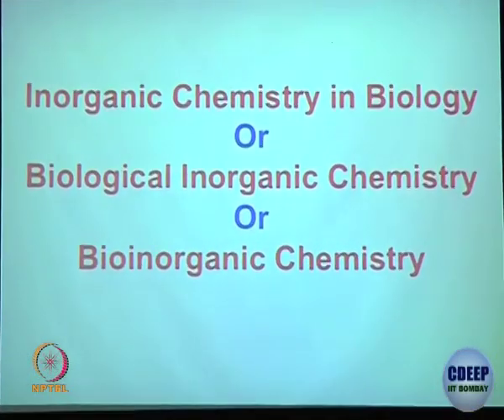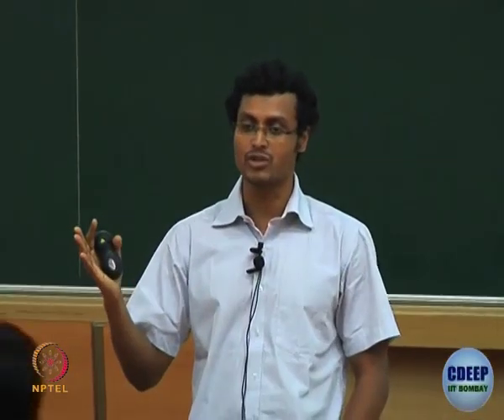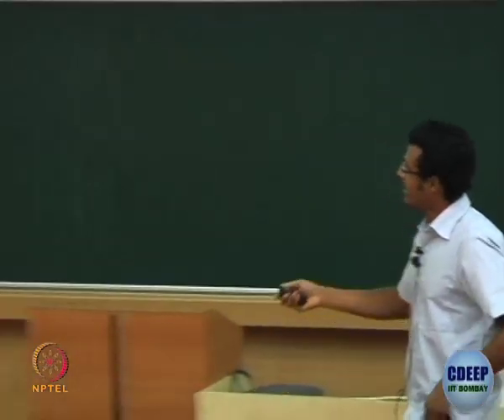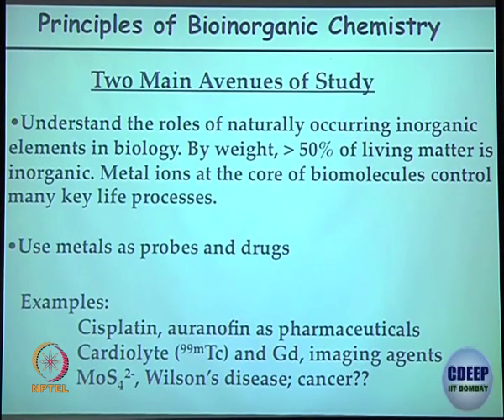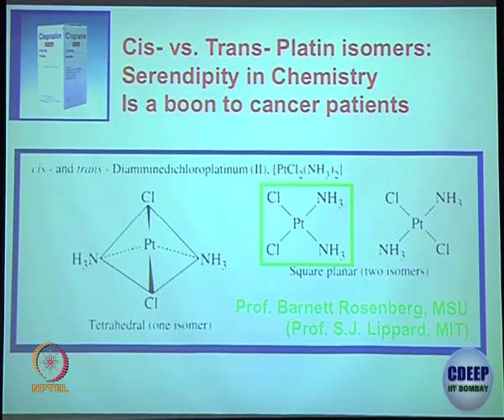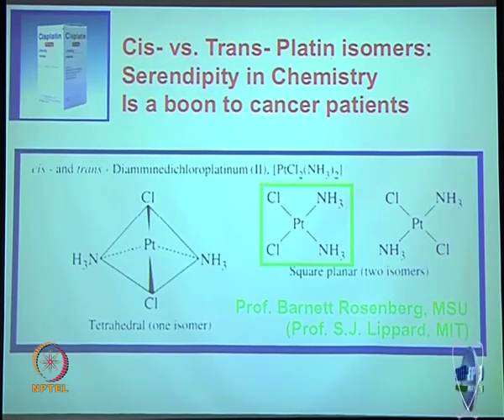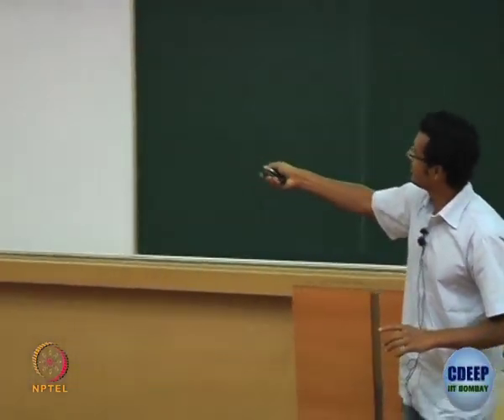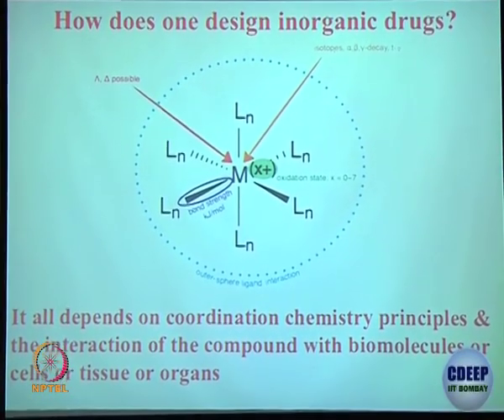Week 4-Lecture 17 : Introduction to Bio-Inorganic Chemistry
Introduction to Bio-Inorganic Chemistry

 To access the translated content:
1. The translated content of this course is available in regional languages.
 2. Regional language subtitles available for this course
 To watch the subtitles in regional languages:
 1. Click on the lecture under Course Details.
 2. Play the video.
 3. Now click on the Settings icon and a list of features will display
 4. From that select the option Subtitles/CC.
 5. Now select the Language from the available languages to read the subtitle in the regional language.